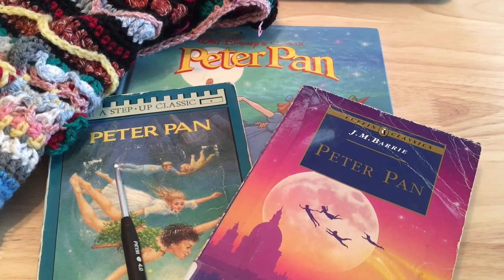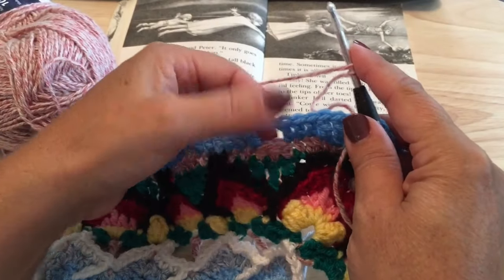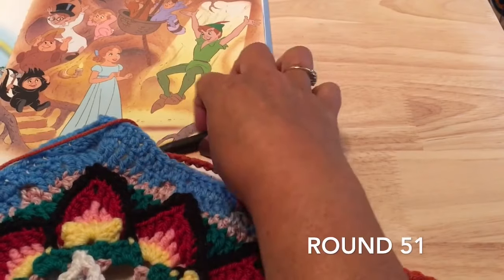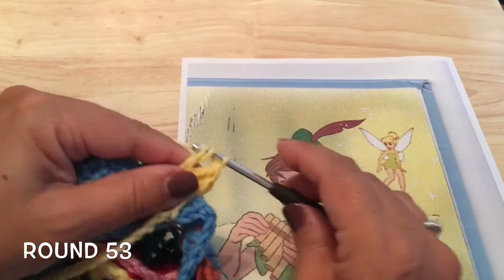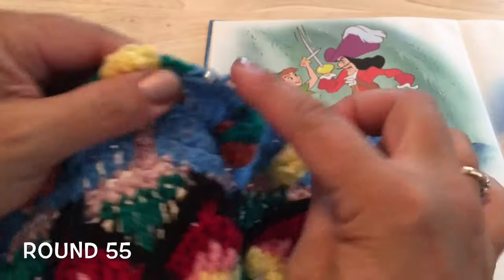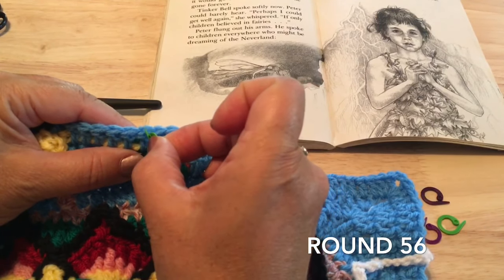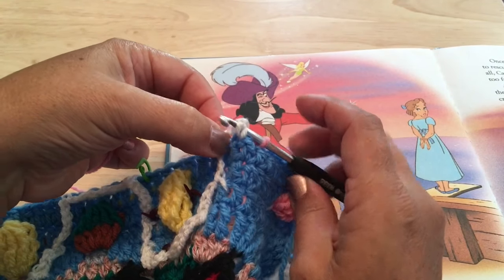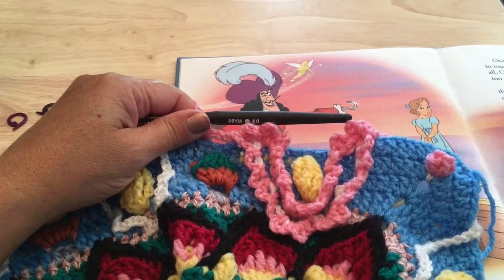Fairytales part 4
Designer Iman VanDerKraan